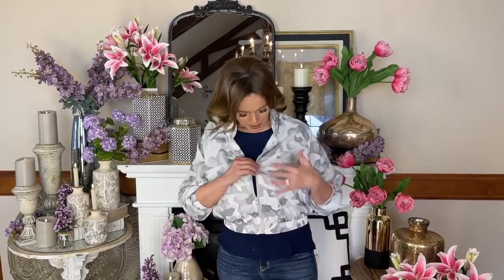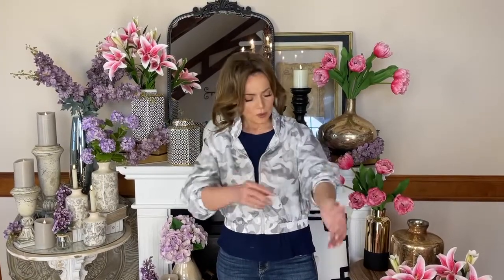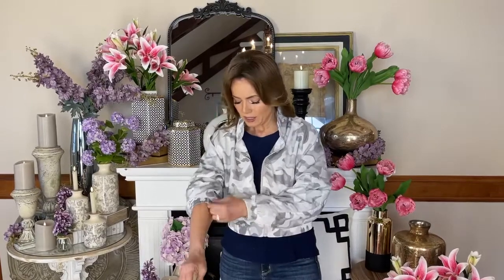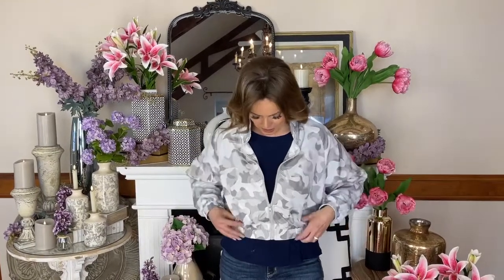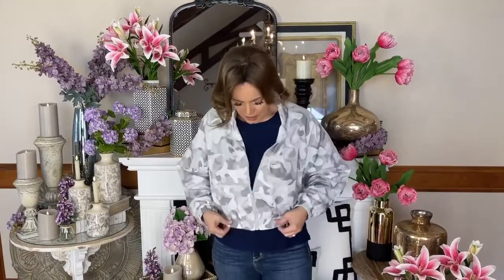Camo Jacket- Grey